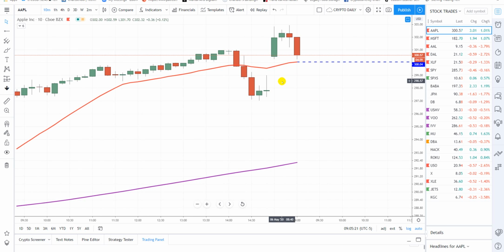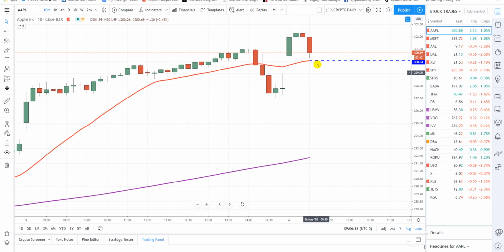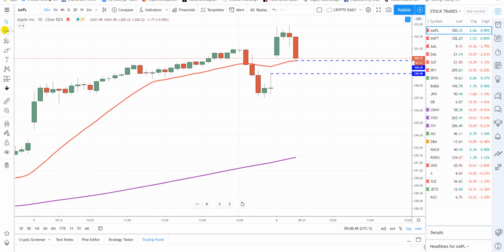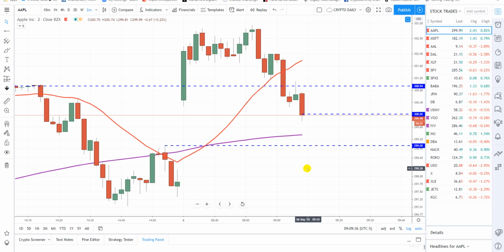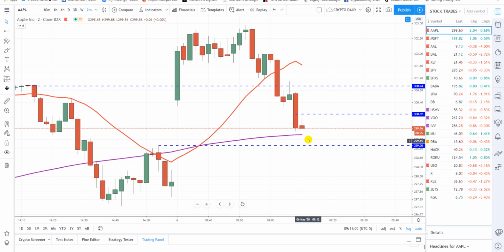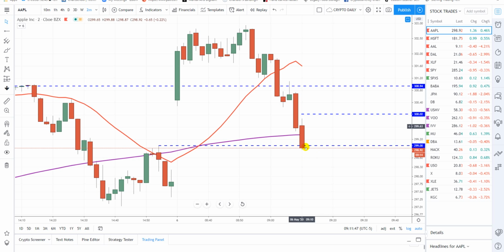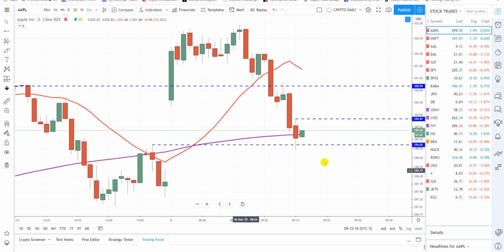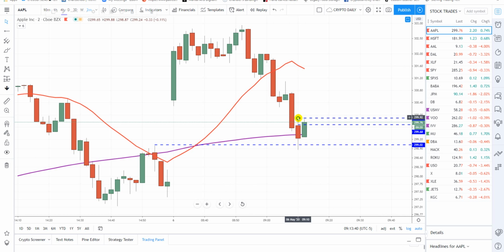$600 Gain with $APPL- Video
(High Pivot Play/ Not a GAP play)
"All content being transmitted are property of Simplistic Gains, LLC"